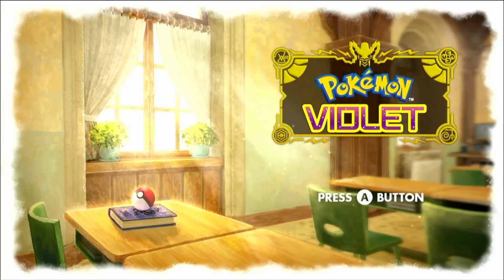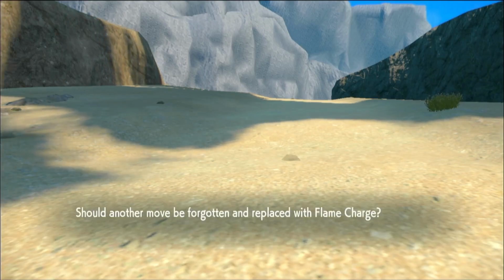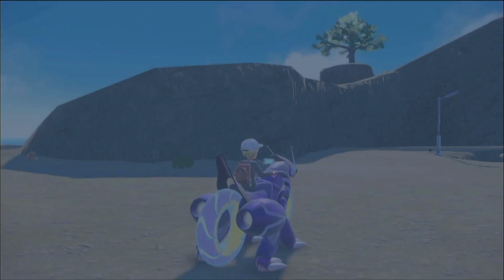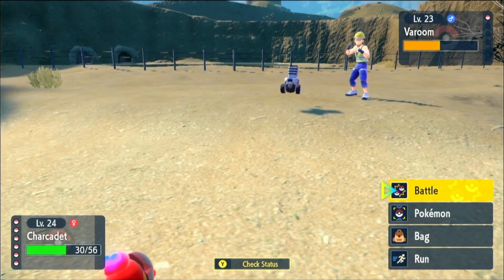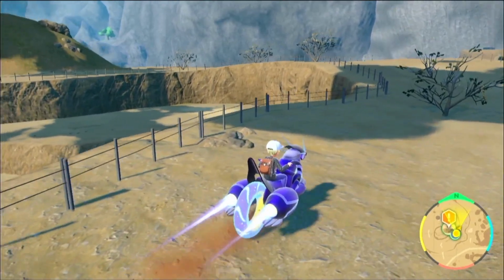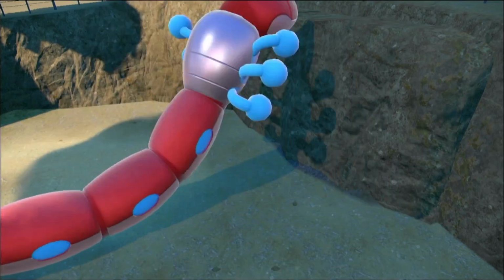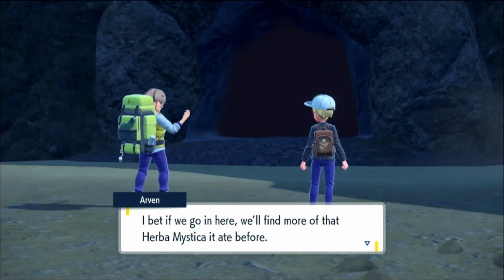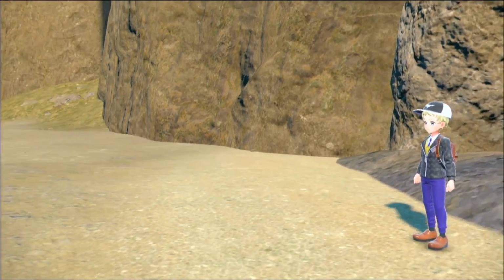Let's Play Pokemon Violet Ep.11: Tremors, G rated edition!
In today's episode we take on the lurking Steel Titan!